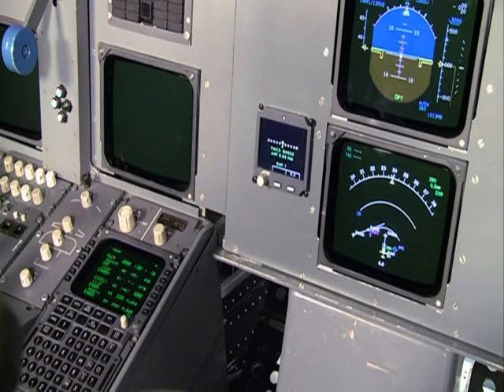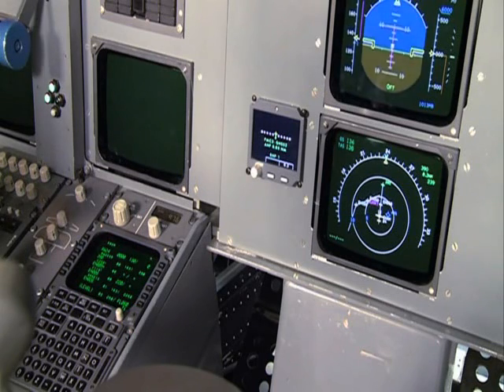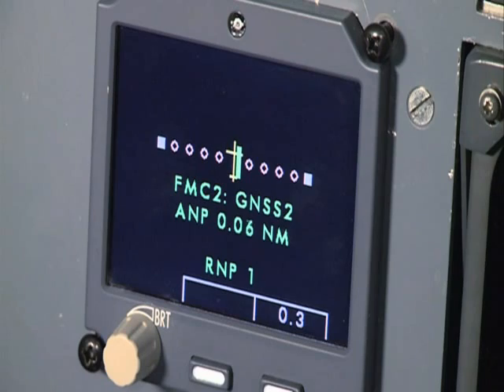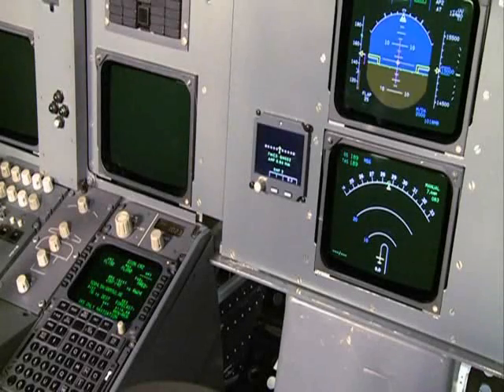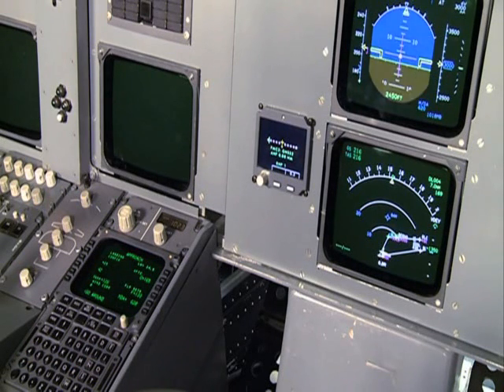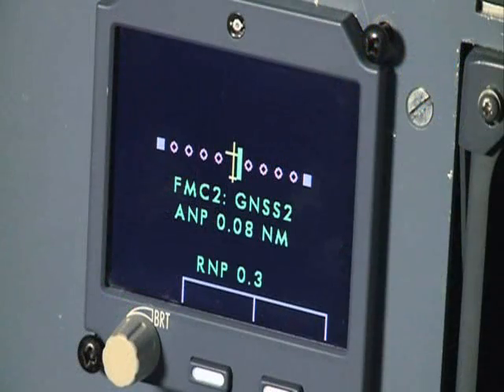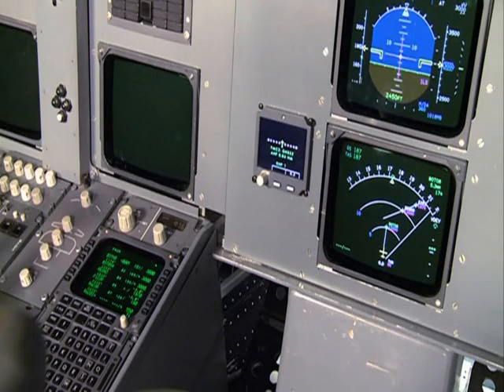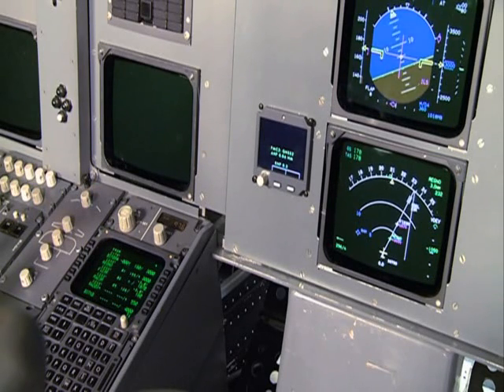Demo Fokker 70 - 100 Integrated GNSS Navigation System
Integrated GPS capability to operate RNP routes on your existing FMS against one-third of the cost of a new FMS!

Available for Fo100, B737, B757, B767, A300, A310. Also offered in combination with ADS-B out.